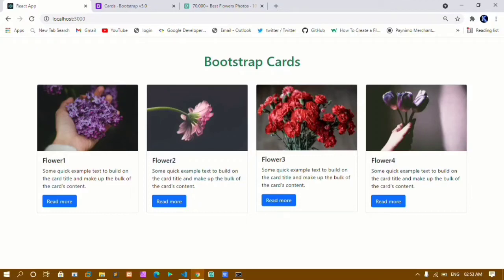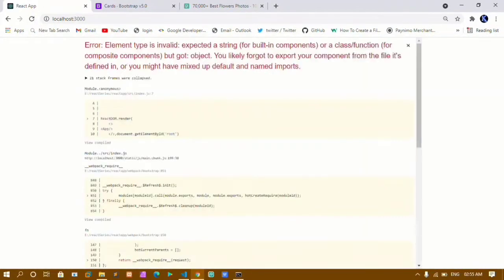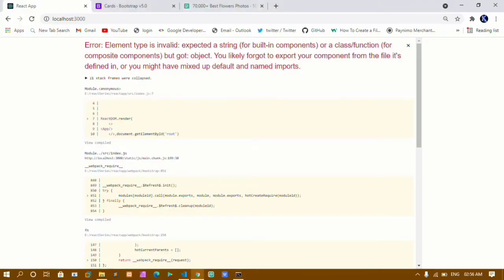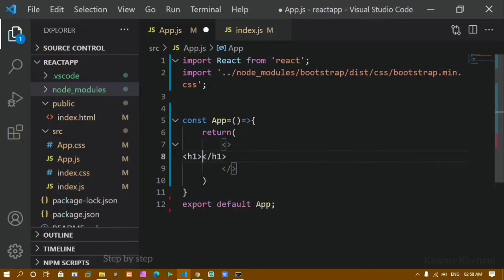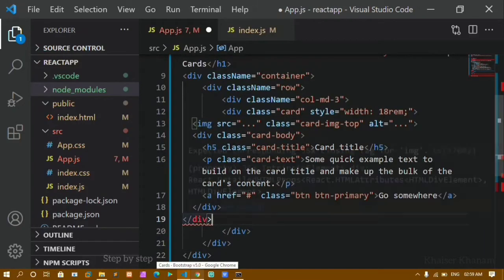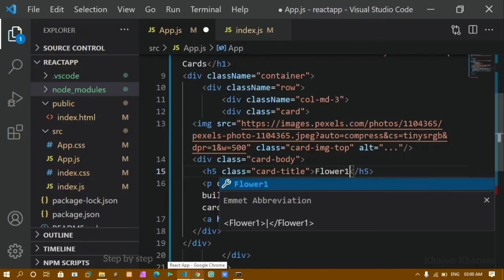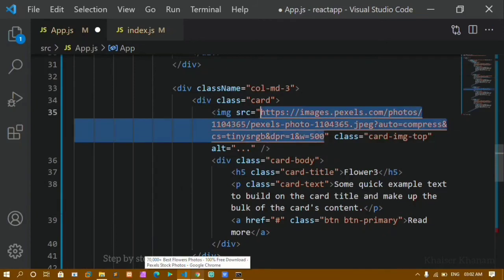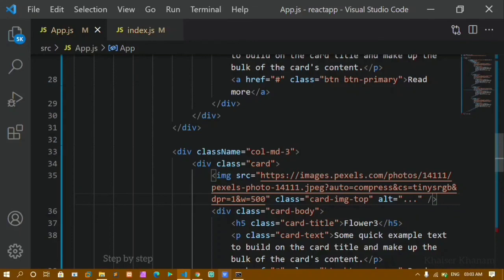#19. Exercise 5 || Simple Cards Website using Bootstrap npm package in React .